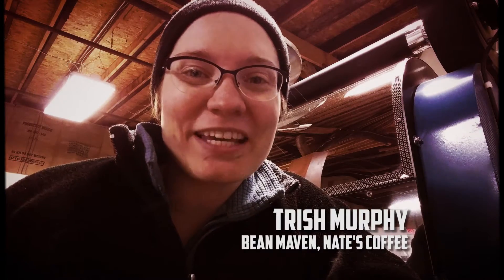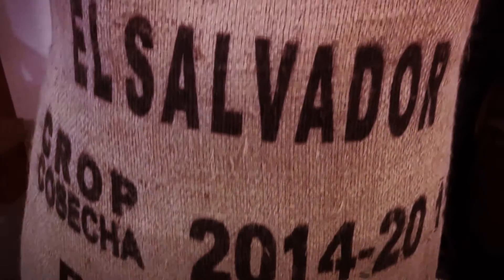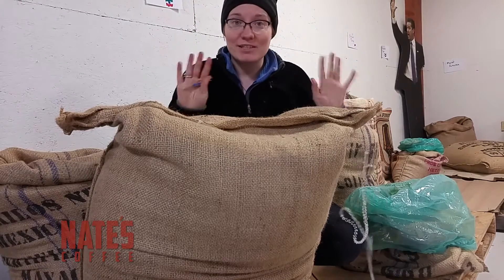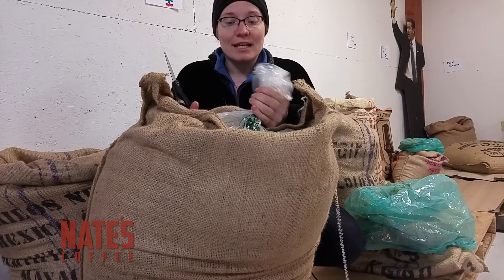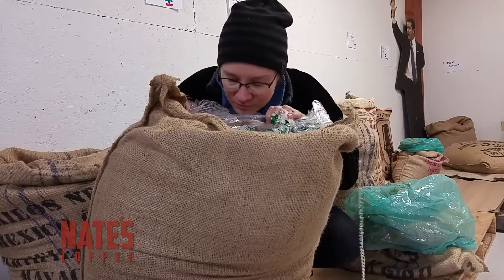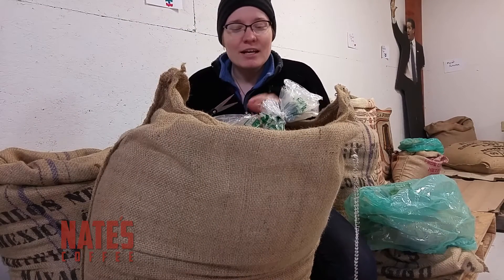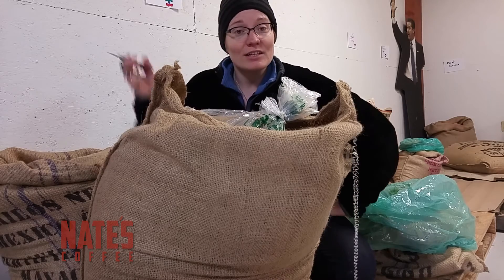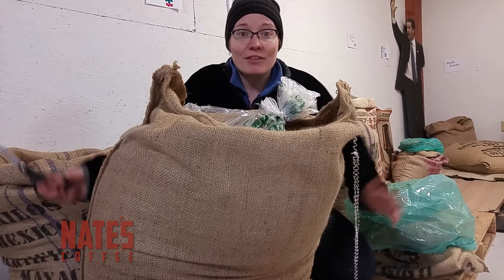How to Open Bag of Green Coffee Beans: El Salvador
Trish the Bean Maven opens the first bag of new El Salvador beans. This shipment included three different types of coffee from the same origin country. We ended up loving two varietals, which made for a tough decision come ordering.
The El Salvador roast will be available for purchase beginning in April 2016. The first release will be a light to medium roast.

Thanks to Jon Psimer for the awesome video editing.